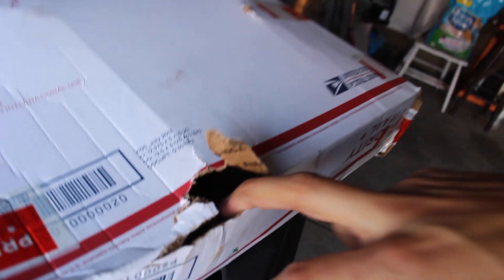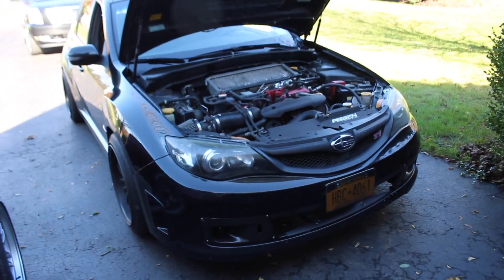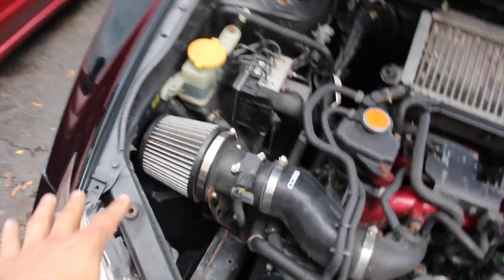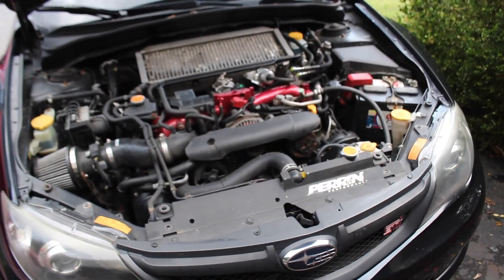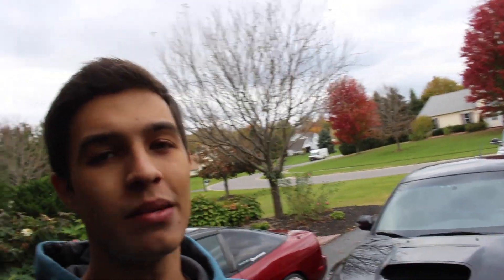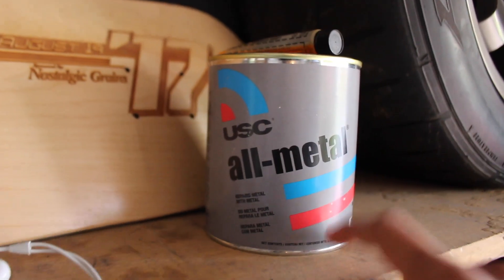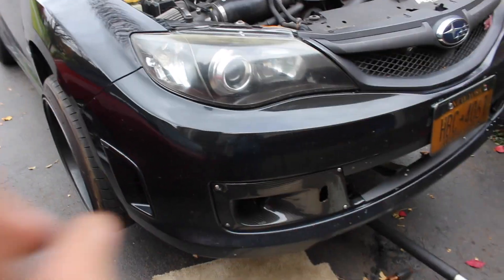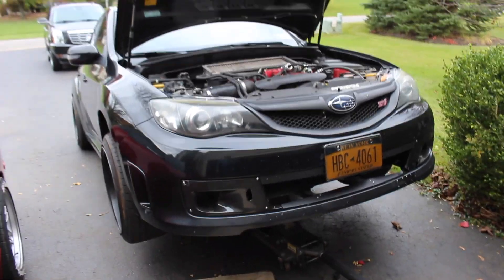I LOVE this Subaru STI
Be apart of the KGMAFIA! FREE Worldwide Shipping!